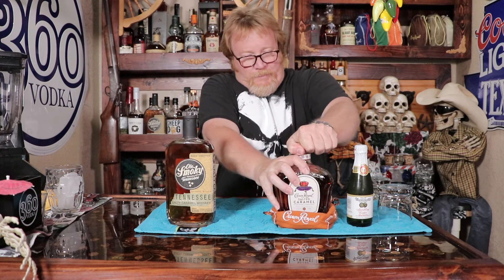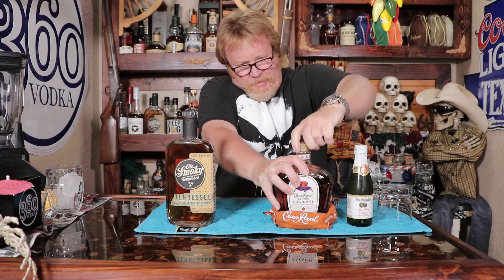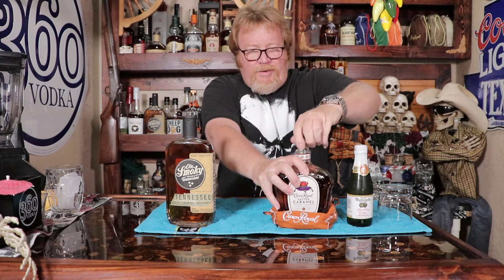Ole Smoky Vs Crown Royal for Salted Caramel Whiskey Champion and Review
It's the Ole Smoky Vs Crown Royal for Salted Caramel Whiskey Champion and Review

Ole Smoky 30% ABV         Crown Royal 35% ABV